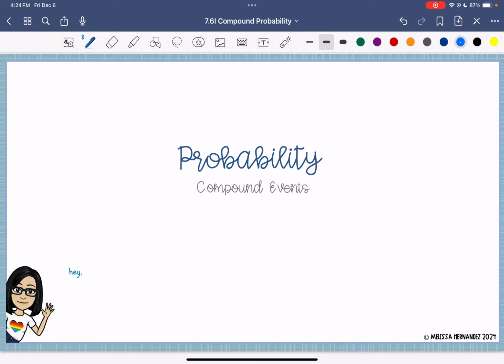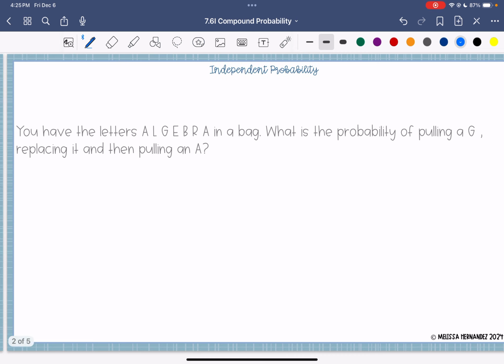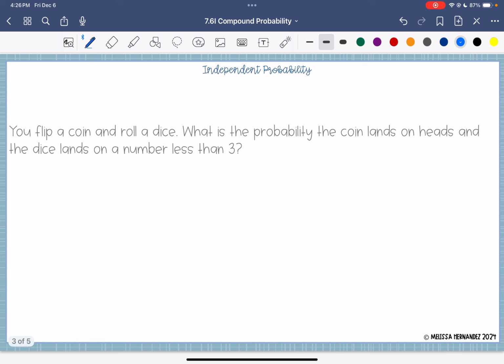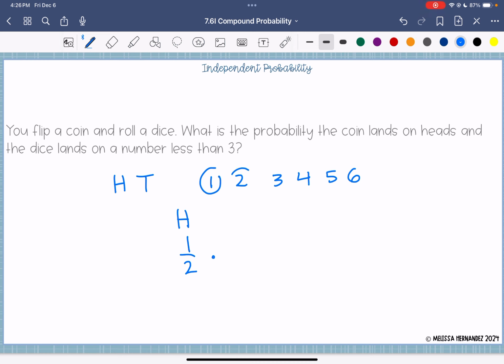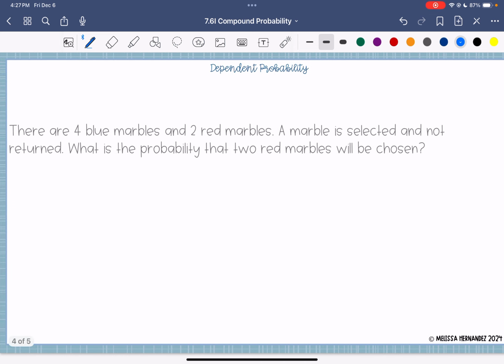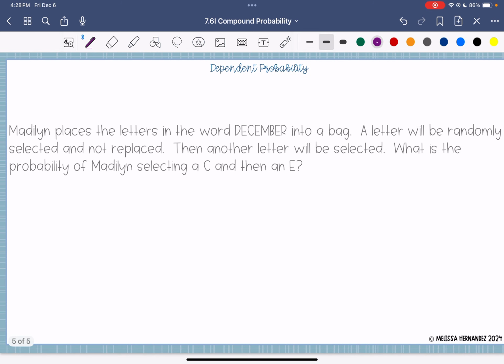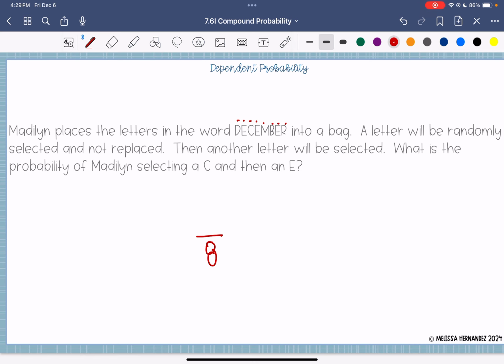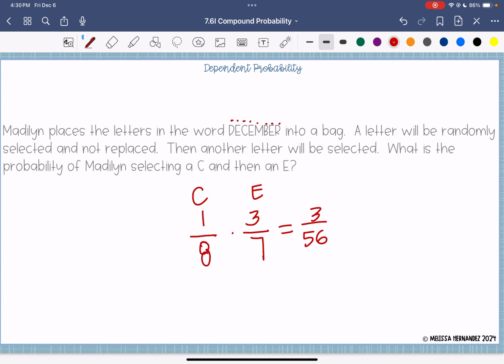7.6I Compound Probability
Join me as I review compound probability.